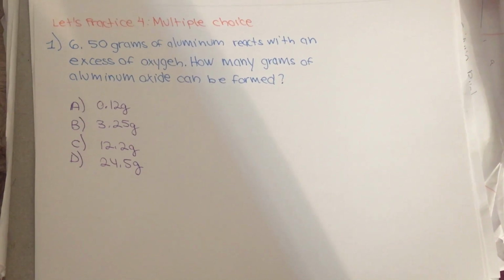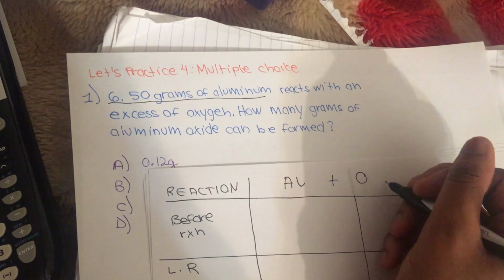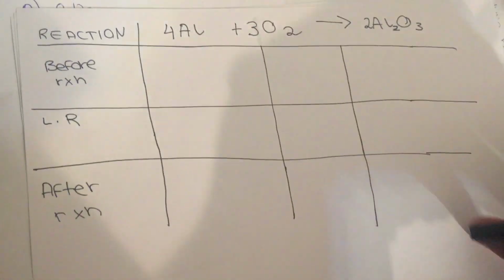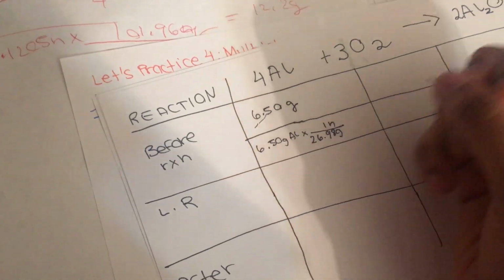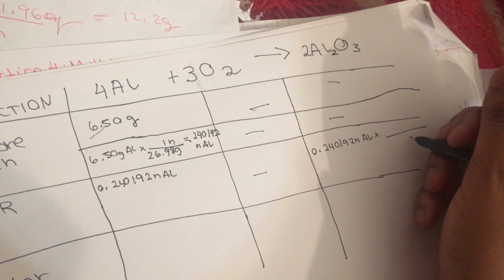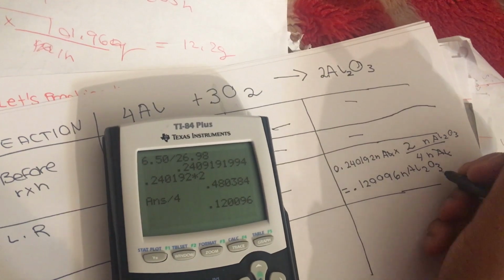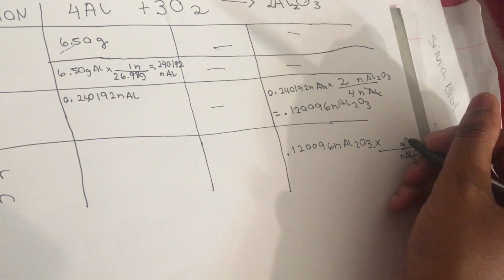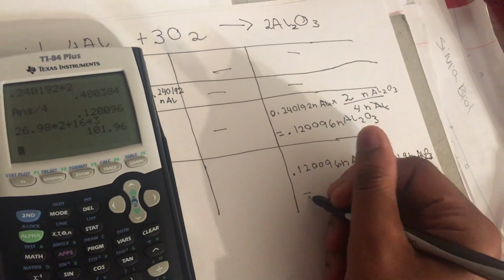CHE166 F17 Lehman